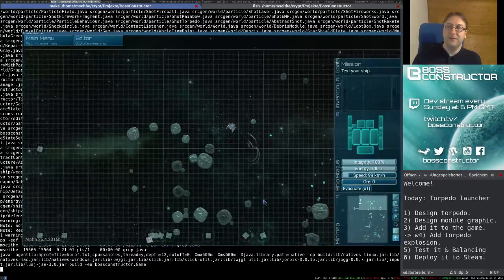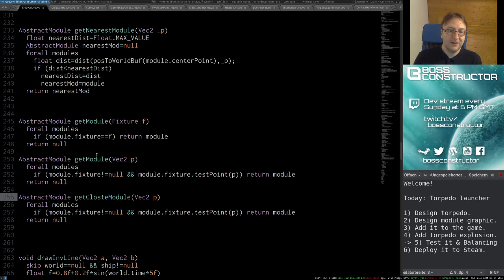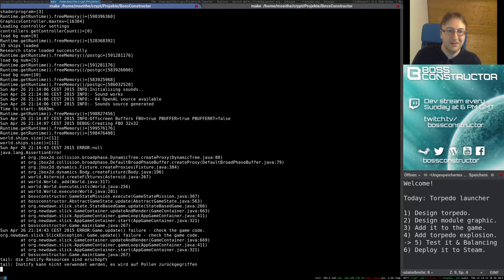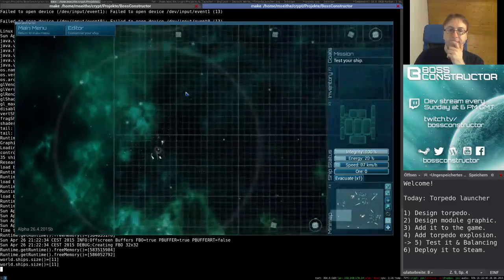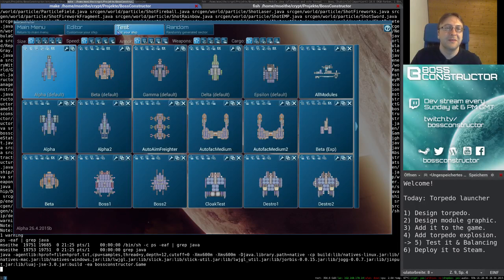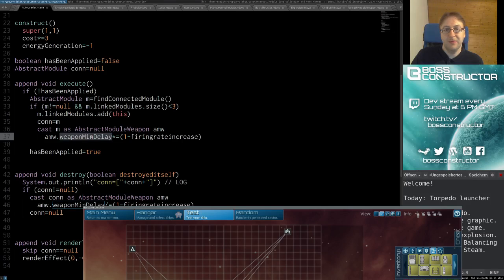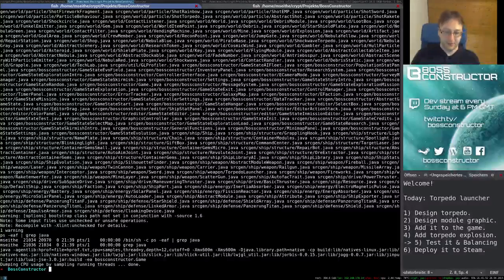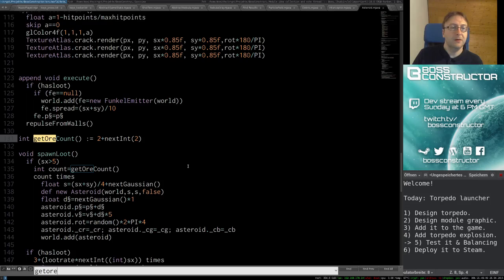BossConstructor: Torpedo Launcher. [MJava] - 2 / 2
Making of the torpedo launcher.